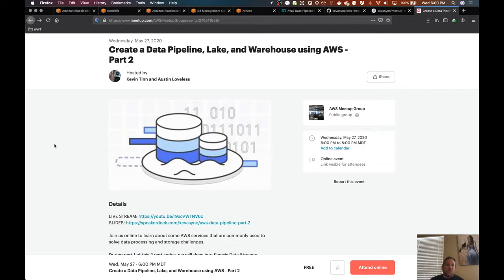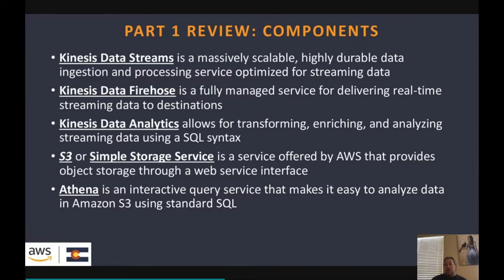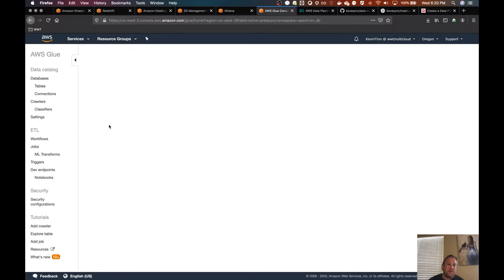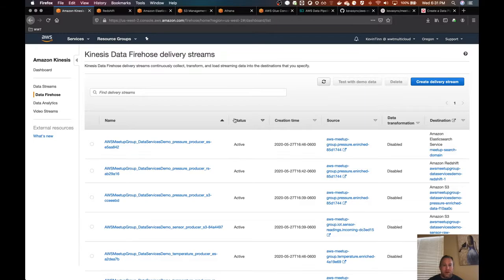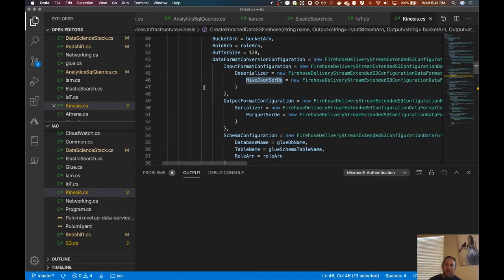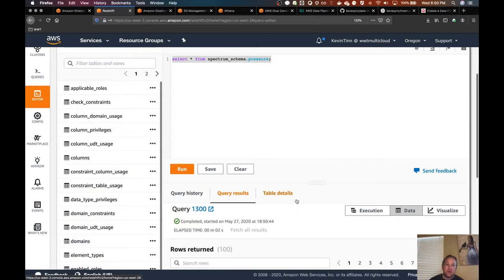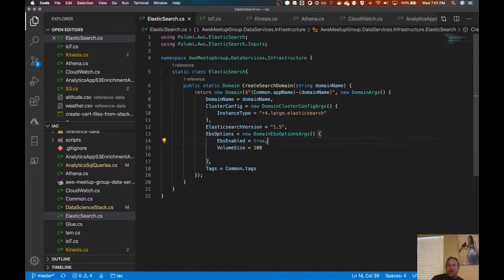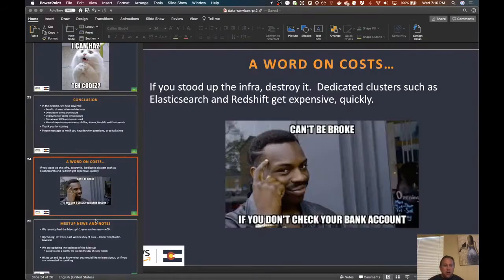Create a Data Pipeline, Lake, and Warehouse using AWS (PART 2)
Join us online to learn about some AWS services that are commonly used to solve data processing and storage challenges.

During part 1 of this 2 part series, we will dive into Kinesis Data Streams, Firehose Delivery Streams, Kinesis Stream Analytics Applications, and creation of a data lake using S3 and Athena.

Part 2 of this series (May 27th) will look at expanding the pipeline to create a Redshift data warehouse, integrating Redshift with S3 using Redshift Spectrum, and creating a shared application data layer with Elasticsearch.